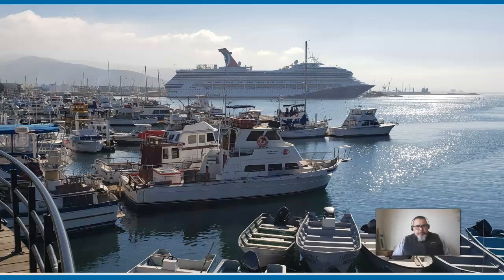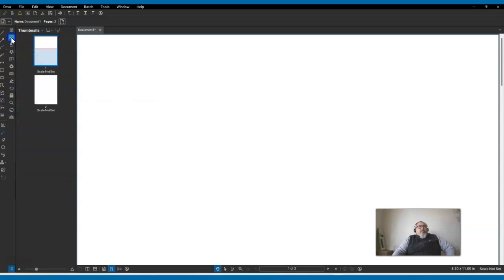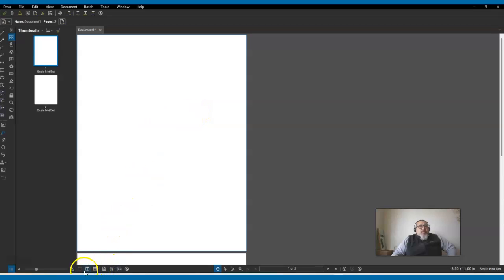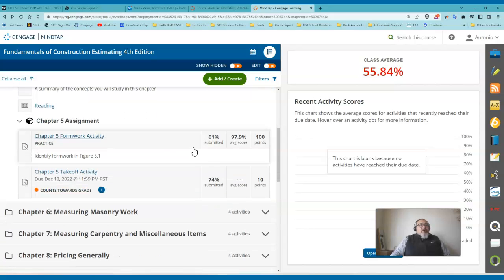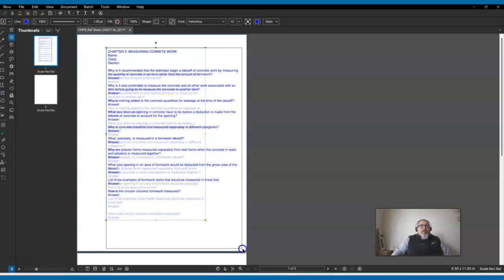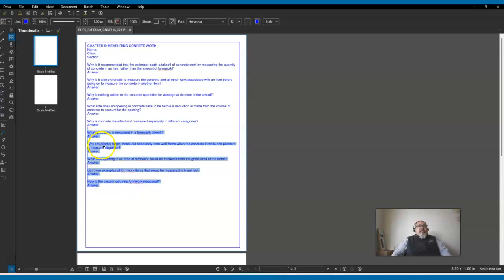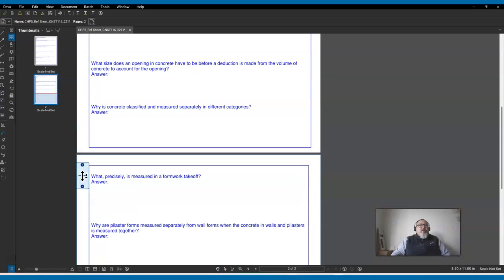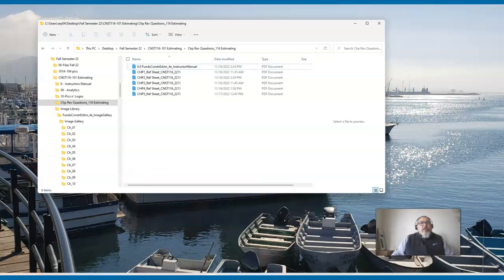116 Estimating: 0.Create a PDF From Scratch Using Blubeam Revu